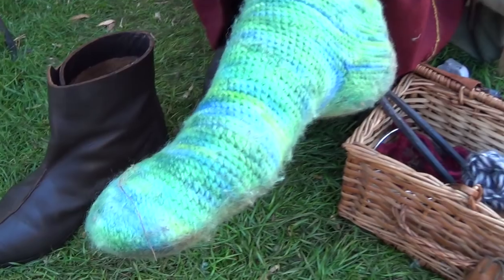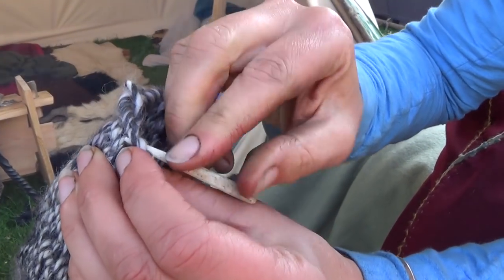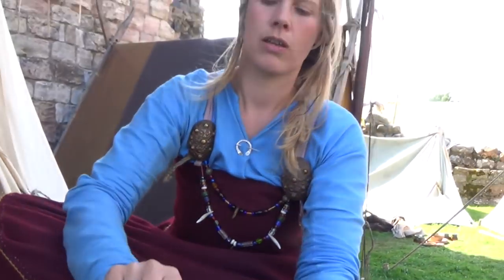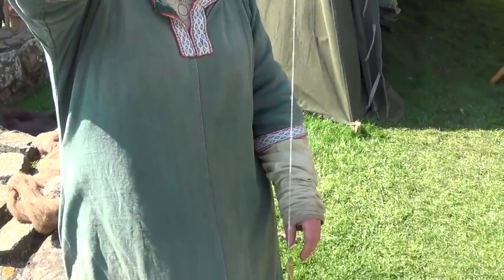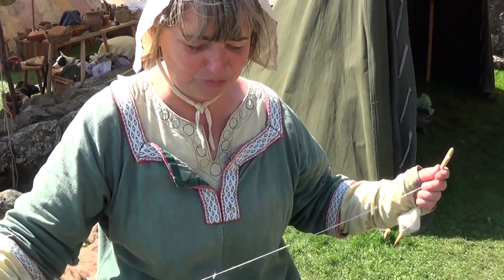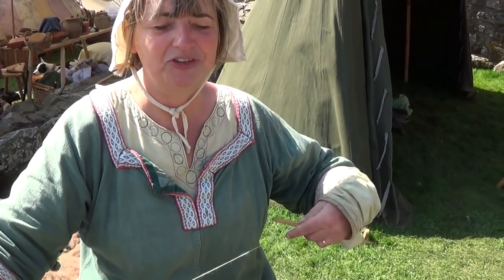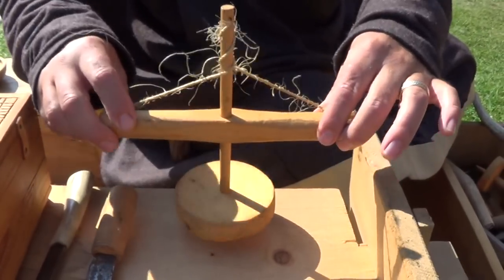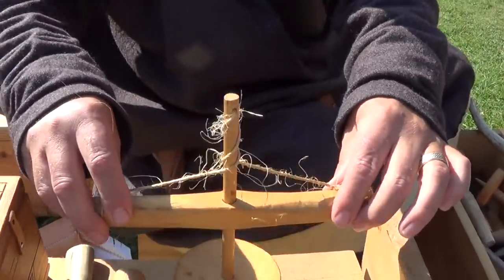Vikings! Sock!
This is the first all-high-definition video I have made.  It took me all day to edit, and I lost count of the number of times the software crashed or froze.  I uploaded it as an experiment, since the video plays on my new computer in a very jerky fashion.  This new computer of mine is the single most expensive thing I have ever bought, so this is a bit of a disappointment, as it is supposedly the latest model.  Anyway, the video seems to play on YouTube moderately well, but I can't claim to be impressed with the definition.  It seems to be just discernibly better than my last camera.  When I view the raw footage, the quality is much better.  So, despite my massive upgrading that has taken months to achieve, nothing much seems to have changed.  The opening shots seem to have suffered the most and seem very low-res.  If anyone has an explanation for this, I'm keen to read it.

Lindisfarne is very windy.